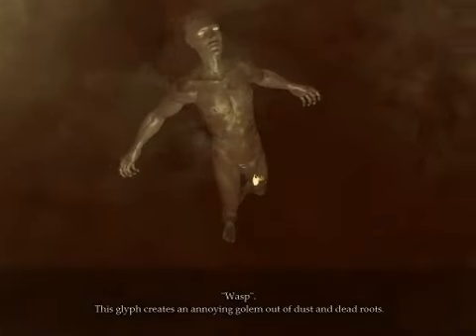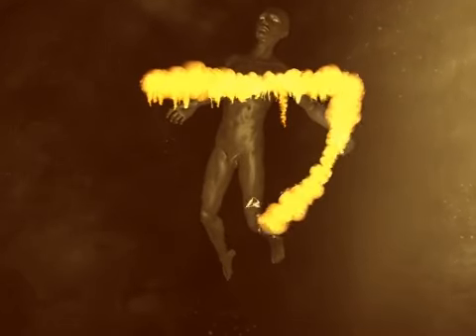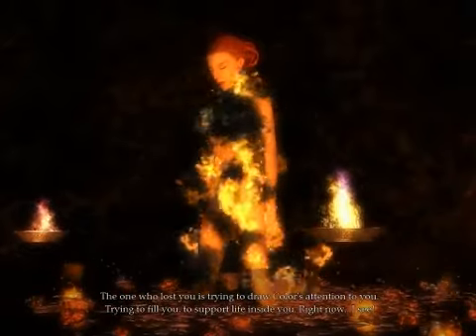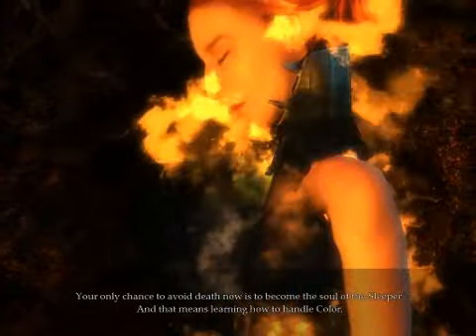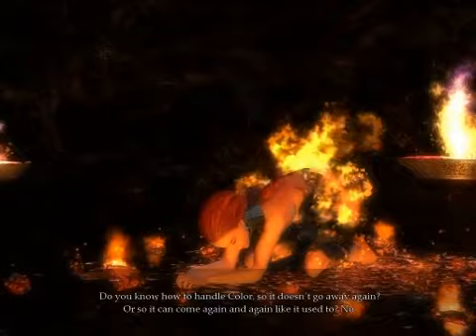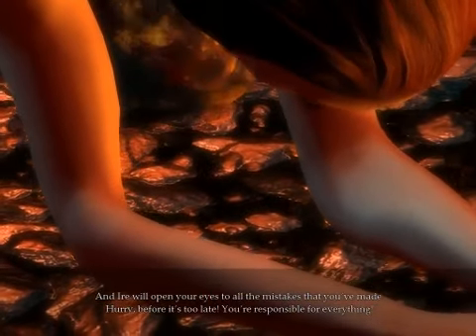Let's Play The Void / Tension - Part 5 (5/5)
Forge